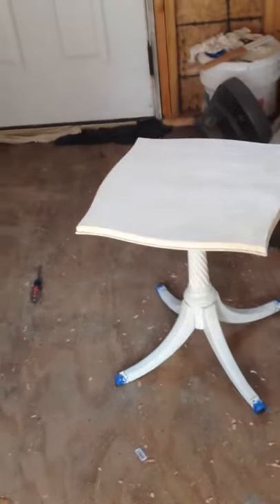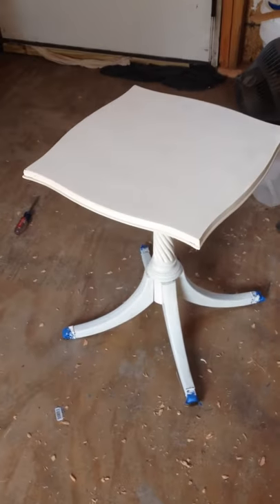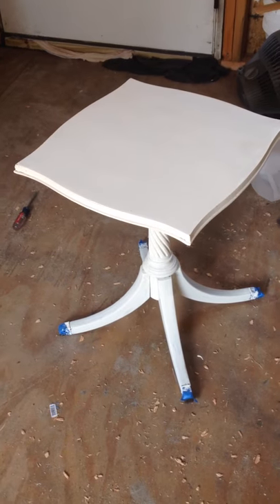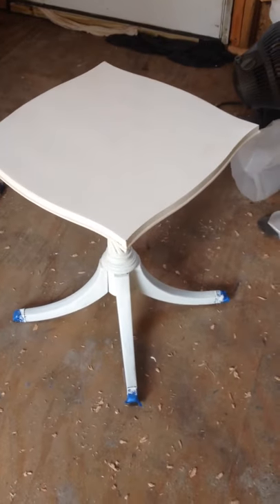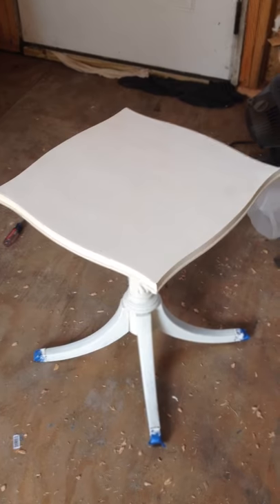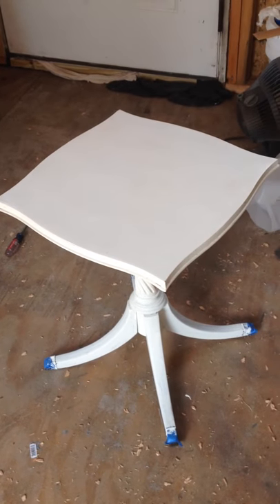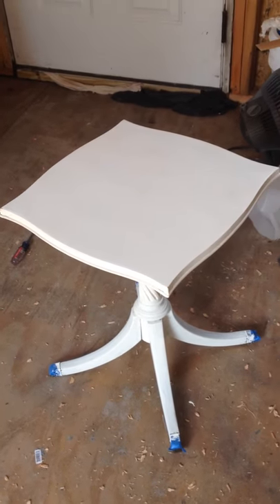Hand Painted Antique Side Table- Part 1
Hand Painted Antique Side Table- Annie Sloan Old White Chalk Paint